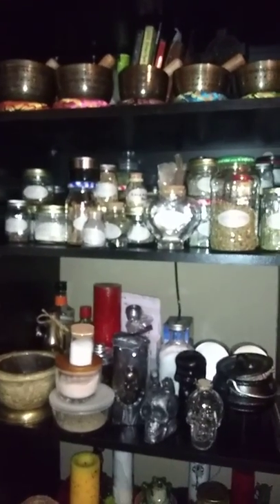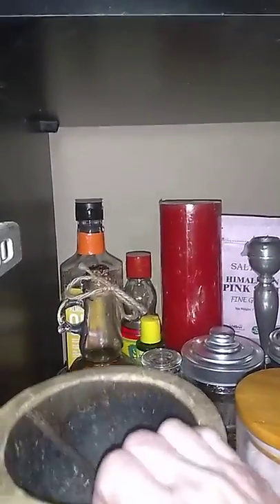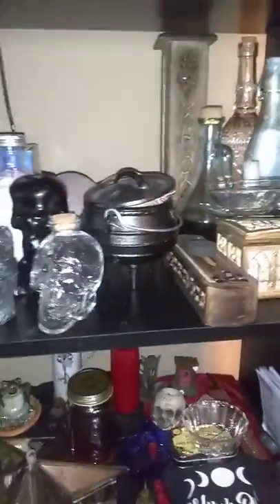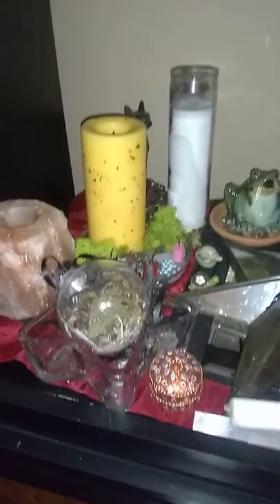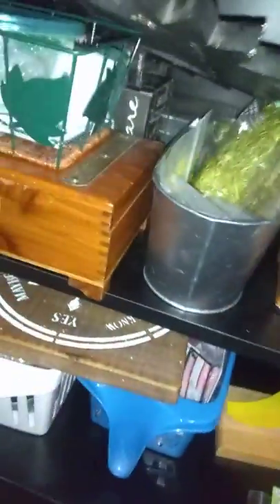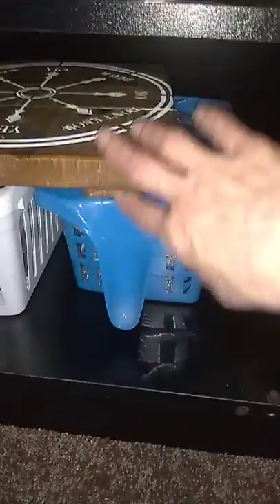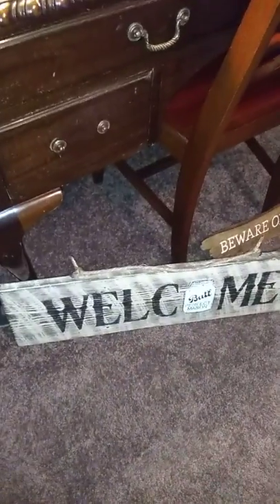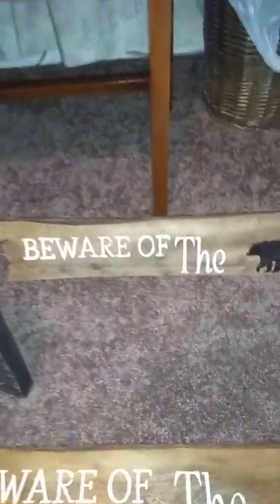One witchy cabinet tour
A subscriber asked about my singing bowls and I thought it was a great time to do a witchy cabinet tour.